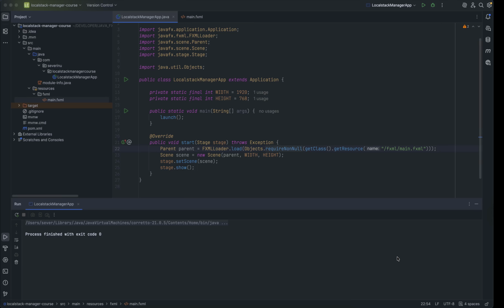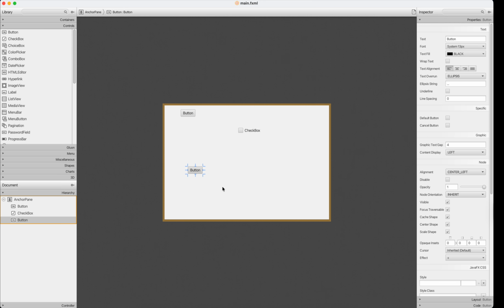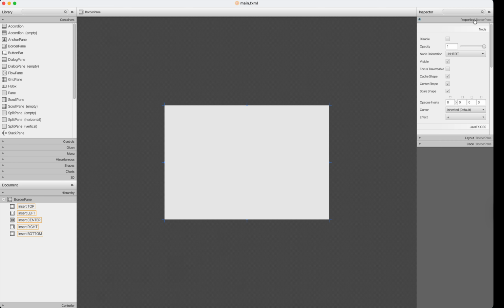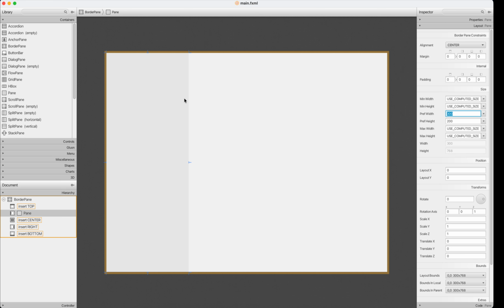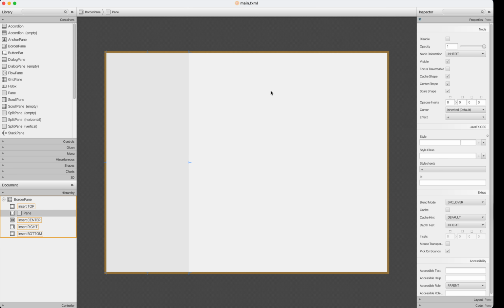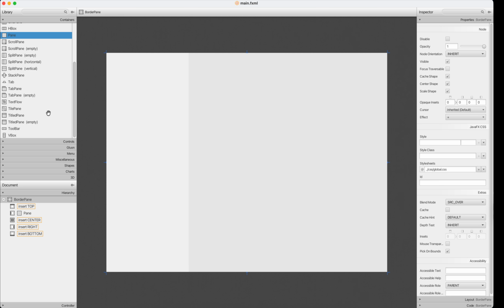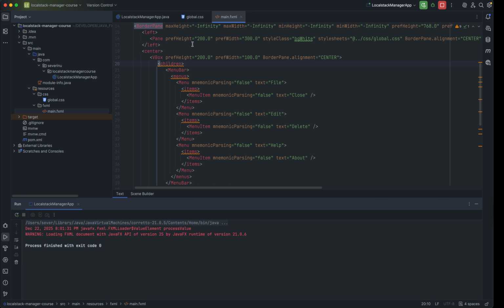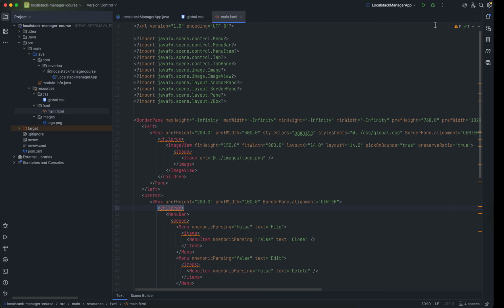Building LocalStack manager with JavaFX - Lesson 2 - Window stuct and Logo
Lesson 2 - let's add some basic window elements and app logo ! yeah !